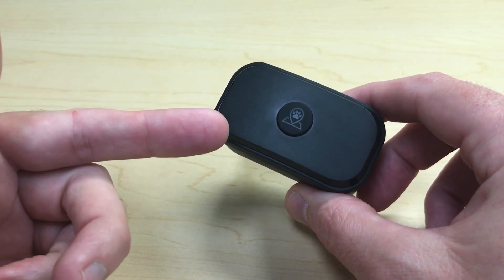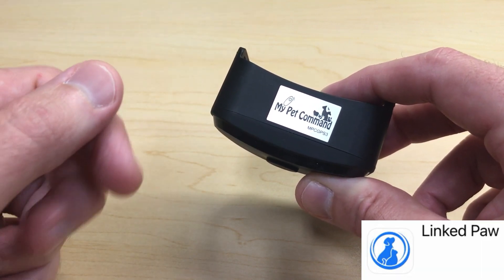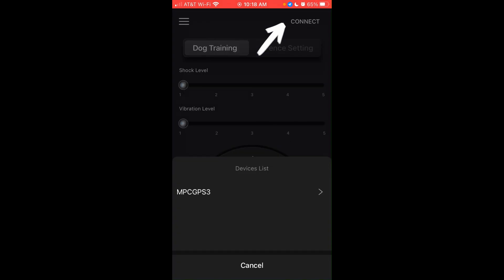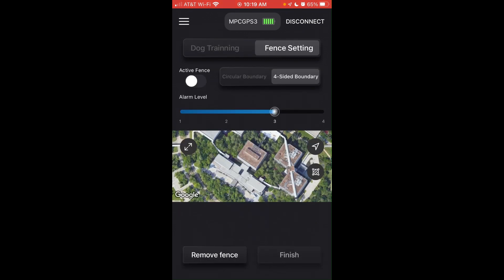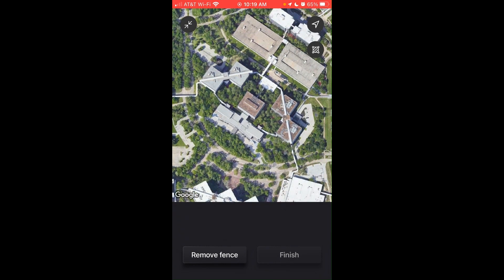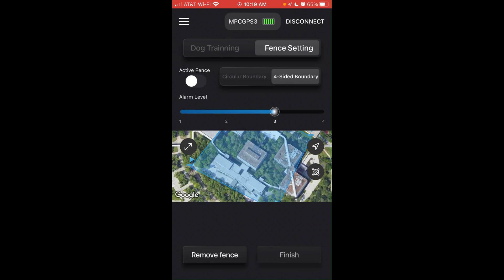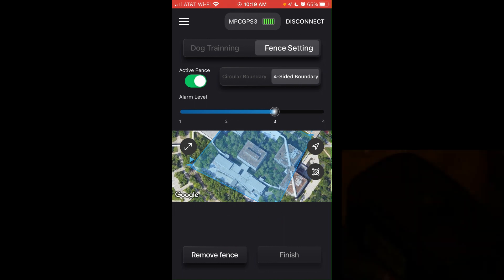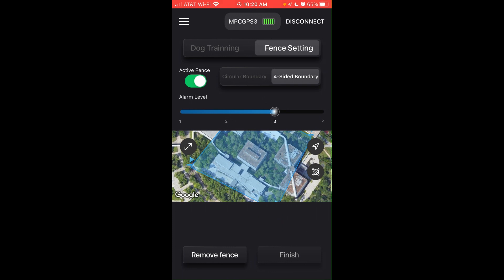Create a Dog Fence using Google Earth (My Pet Command GPS & Linked Paw App)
How to create an automatic dog fence which uses Google Earth and GPS Satellites for the MPCGPS3 dog collar from the company My Pet Command.  This collar uses the Linked Paw cell phone app.